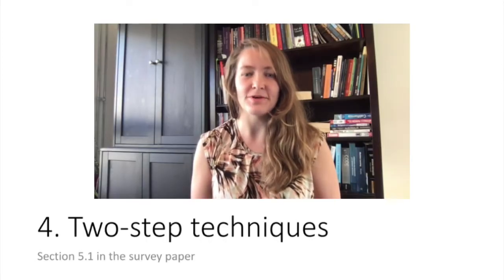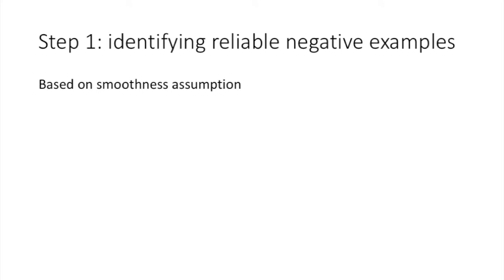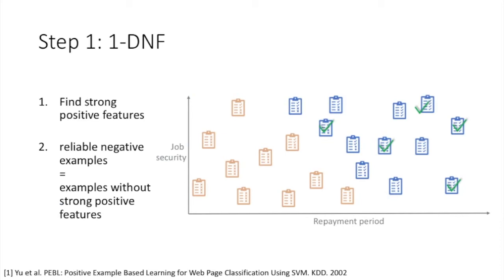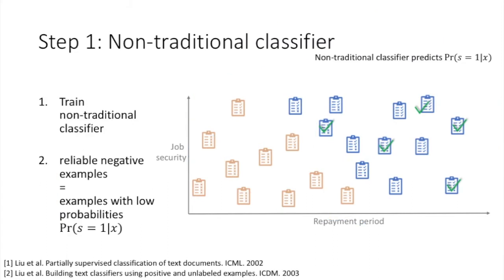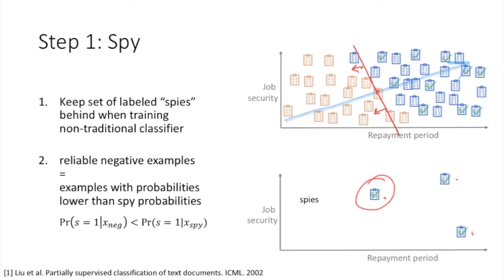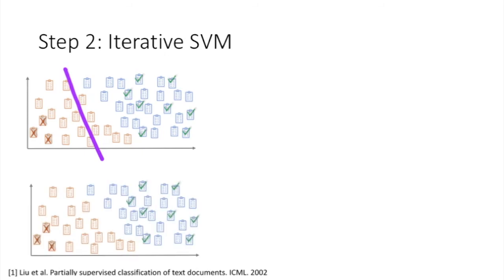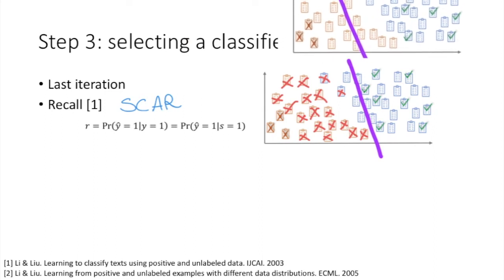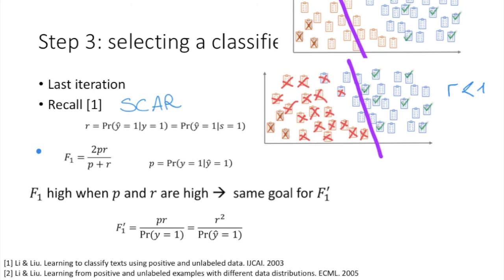PU Learning Tutorial: 4. Two-step techniques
Tutorial on Learning from Positive and Unlabeled data.